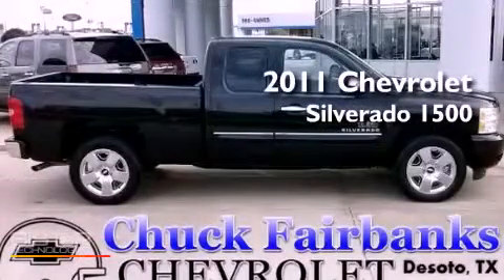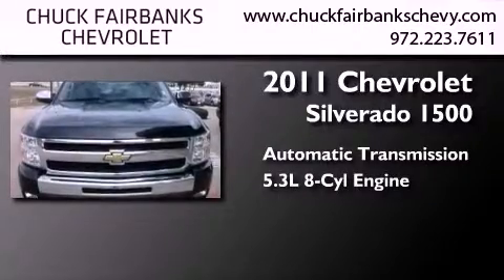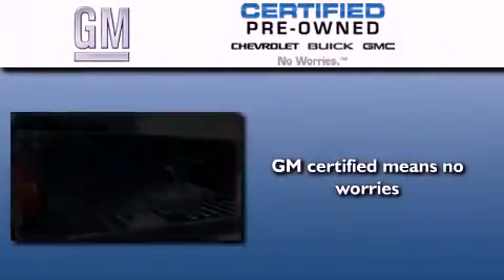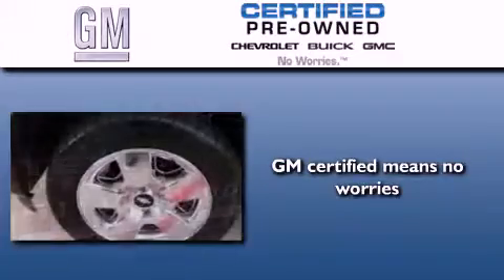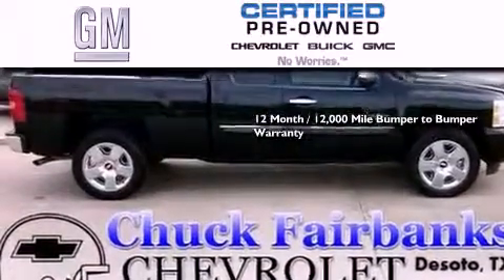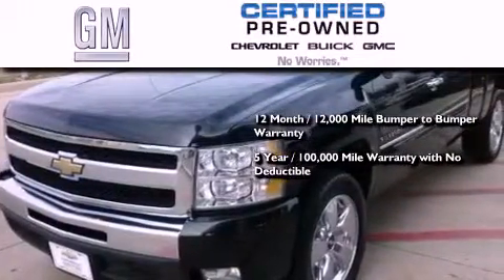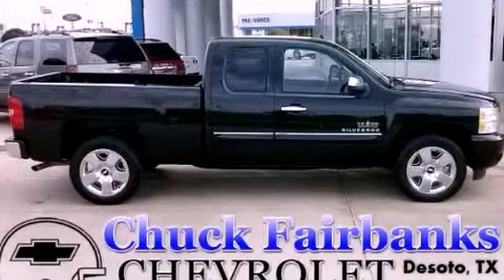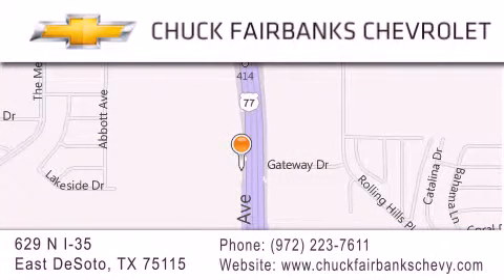Pre-Owned 2011 Chevrolet Silverado 1500 DeSoto TX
Year : 2011
 Make : Chevrolet
 Model : Silverado 1500
 Engine : VORTEC 5.3L VARIABLE VALVE TIMING V8 SFI FLEXFUEL
 Trans . : Automatic
 Exterior : Black
 Miles : 33,463
 Interior : -
 Stock : BZ155101U

 629 N. I-35 East